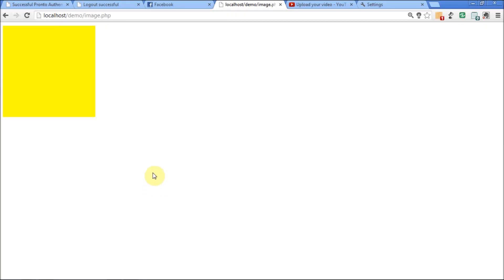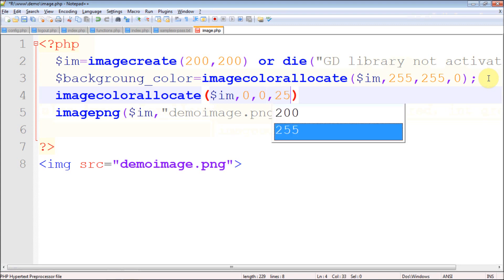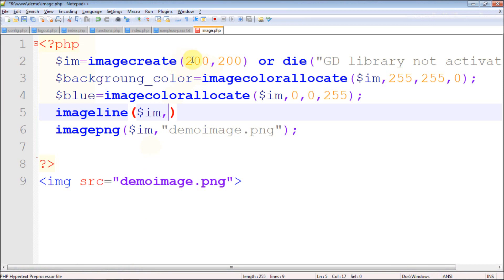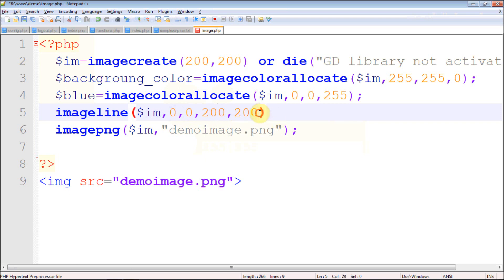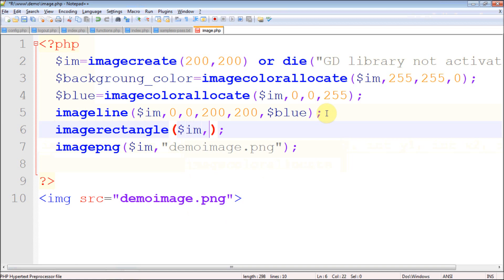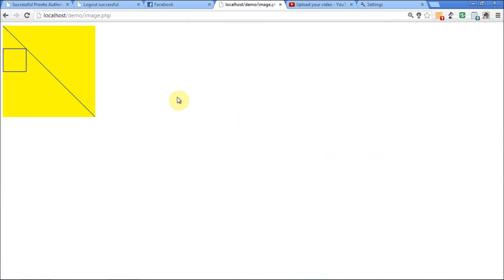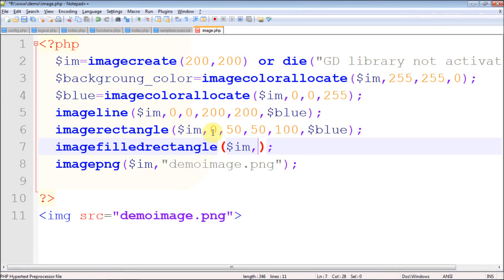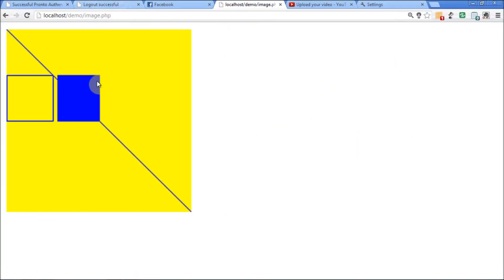Drawing Lines,Rectangles in Image (PHP)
imageline(),imaglerectangle(),imagefilledrectangle()